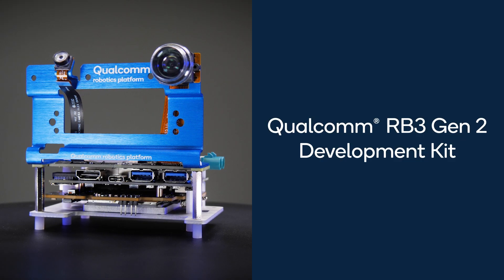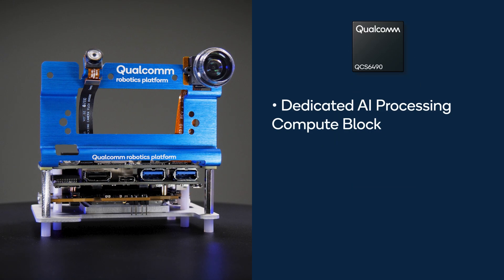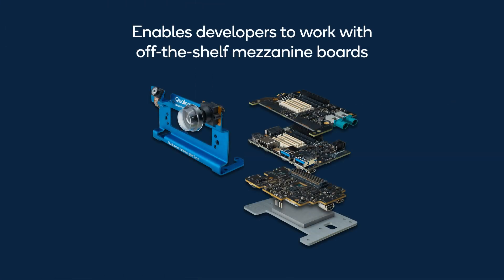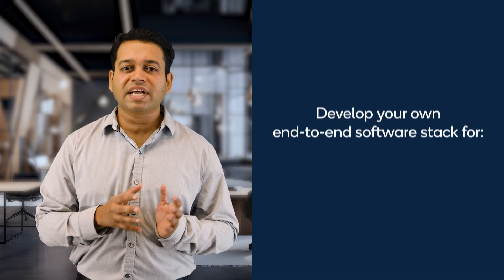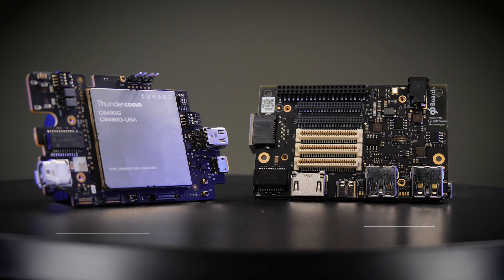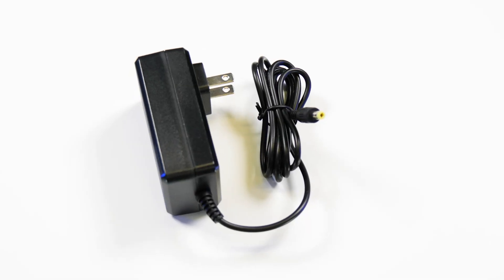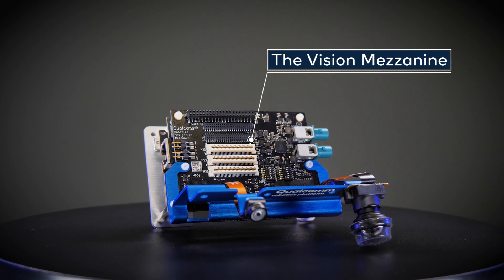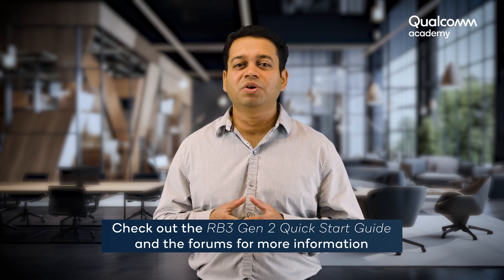Introduction to Qualcomm® RB3 Gen2 Development Kit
Discover the capabilities of the Qualcomm RB3 Gen 2 Development Kit in our latest video! This reference kit, designed for Qualcomm® Linux® software, is a powerhouse for developers looking to innovate in the IoT space.

 In this video, we'll cover:

- The design of the Qualcomm RB3 Gen 2, adhering to the board specifications for a compact and stacked hardware architecture.

- The flexibility of the kit, allowing the addition of various off-the-shelf mezzanine boards for enhanced functionalities like 5G connectivity, additional sensing and motor control, and computer vision capabilities.

- The broad range of IoT products you can develop using this kit, from AI edge boxes and connected cameras to drones, robotics, and industrial automation.

- A look at the core kit contents, including the system-on module, power adapter, USB-C cable, and speakers.

- The additional components of the Qualcomm RB3 Gen 2 Vision Kit, which includes a high and a low-resolution camera sensor.

- How to get started with your development using the Qualcomm RB3 Gen 2 and where to find the quick-start guide.

Whether you're aiming to prototype rapidly or evaluate proof of concepts, the Qualcomm RB3 Gen 2 provides the tools and flexibility needed to create cutting-edge products. Ready to kickstart your project? Check out the video for detailed insights and guidance on making the most of this development kit.